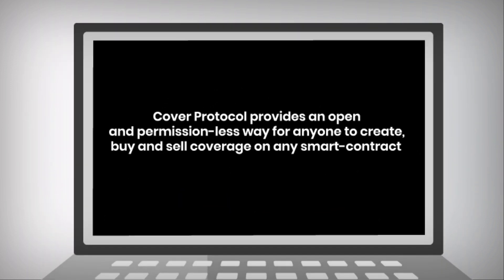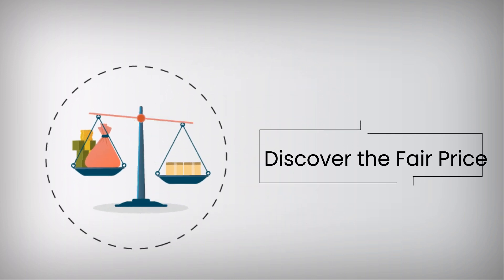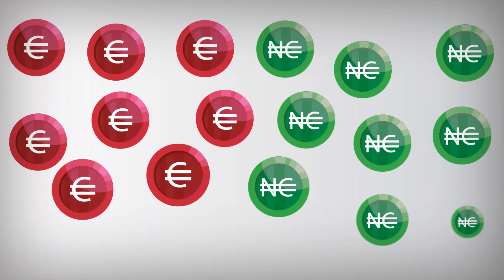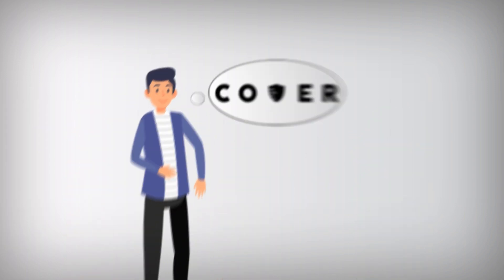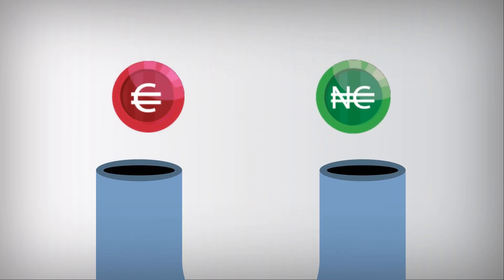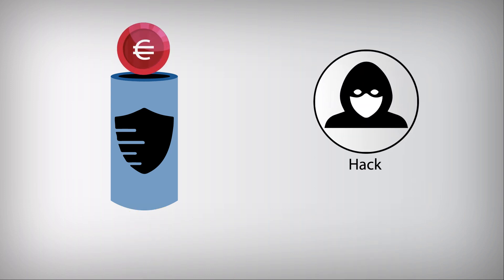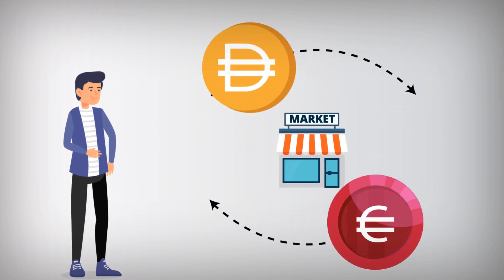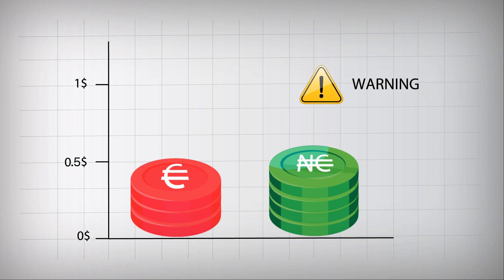Cover Protocol: Explained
A visual and brief overview of what Cover Protocol is and how it works.